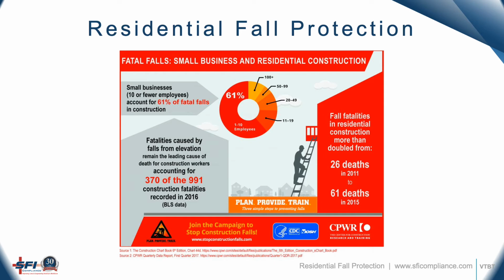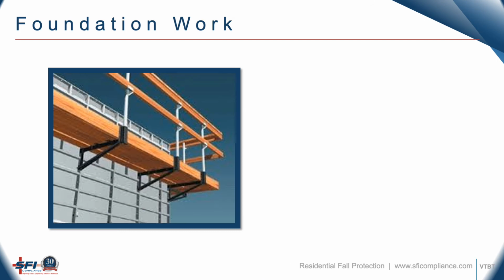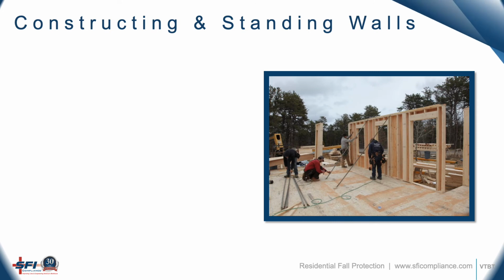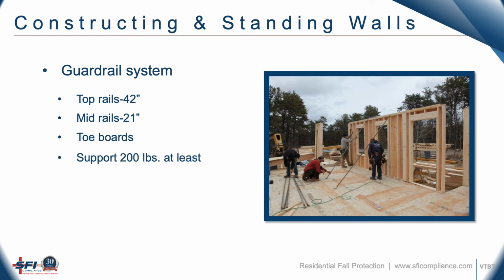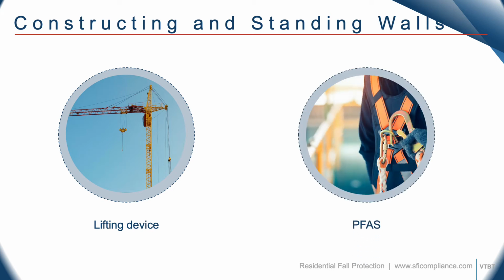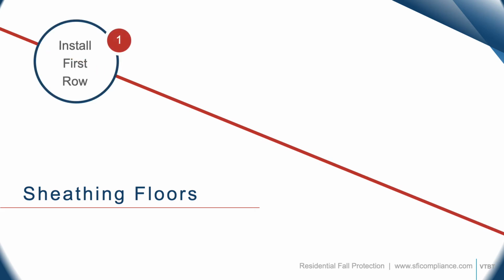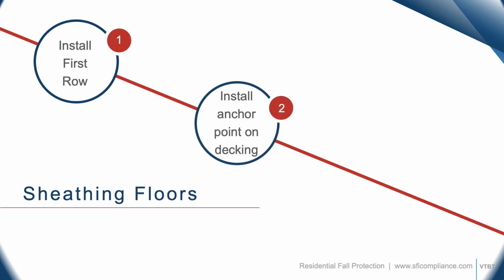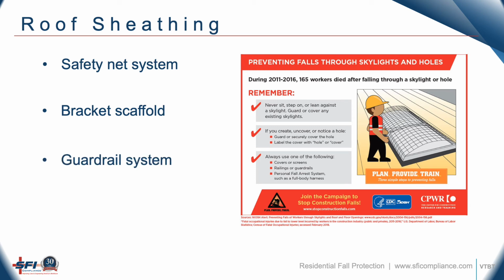Residential Fall Protection VTBT English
WELCOME BACK!

SFI Compliance is proud to present our next Video Toolbox Talk in this new series of digital meetings!

In an effort to bring continuous information to the construction workforce, we will periodically release these videos for your use in the field. These are meant to be a temporary measure while we maintain social distance, supporting the safety of our construction community. In this digital safety meeting we will be discussing the different types of residential fall protection for National Safety Stand Down to Prevent Falls Week on September 14-18.